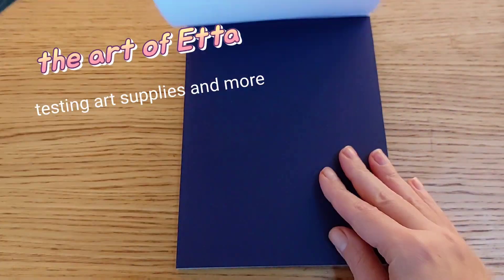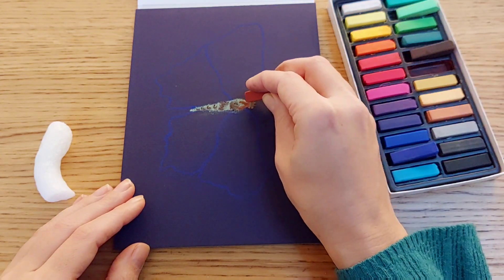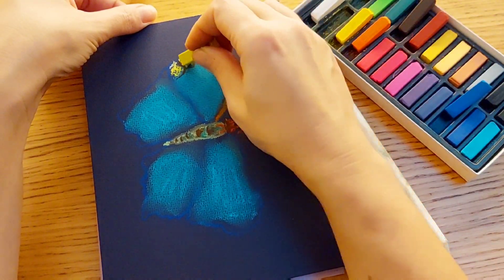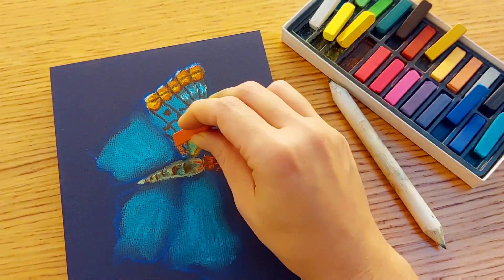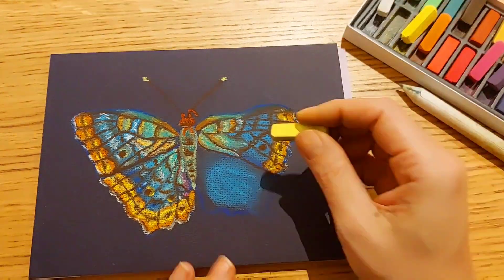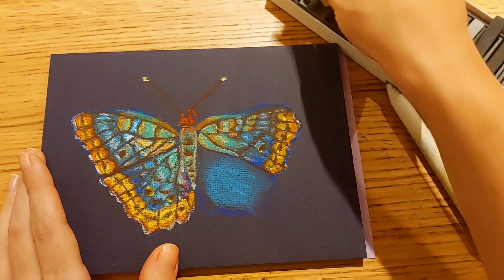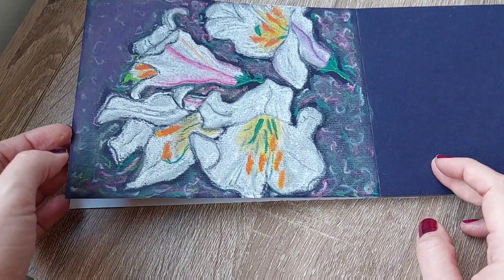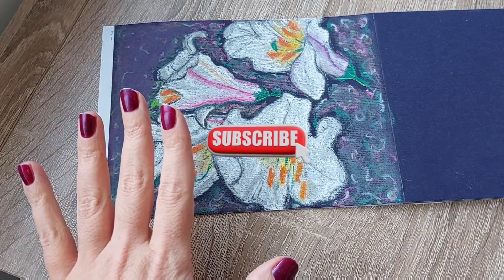is Jackson's pastel paper any good?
LINK MENTIONED TODAY:
- Jackson pastel paper
- Faber-Castell Soft pastels

- Winsor & Newton professional acrylic paint
-Winsor & Newton landscape pocket set COTMAN
- Miya watercolour paint set of 36 premium colors
-      caran d'ache luminance pencils
-     Caran d'ache neocolor 1 (the neocolor 1 are colour resistant, the neocolor 2 are colour soluble)
-     white gel pen
- Faber-Castell oil pastels
- Sennelier oil pastels 72 set assorted
- HIMI gouache paint kit
- Winsor and Newton artist fixative for drawings
- Rosa studio varnish for acrylics

I welcome your feedback
Antonietta